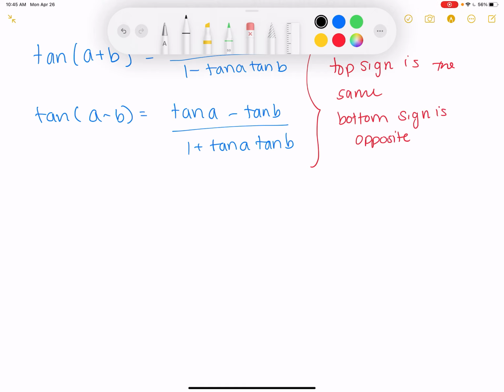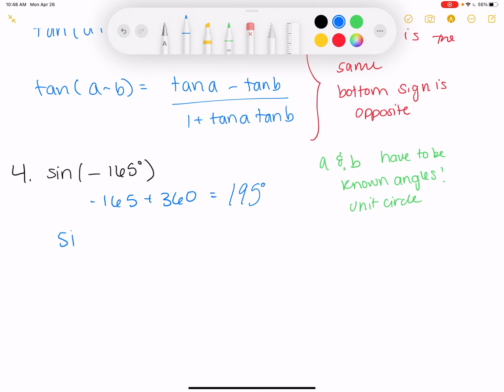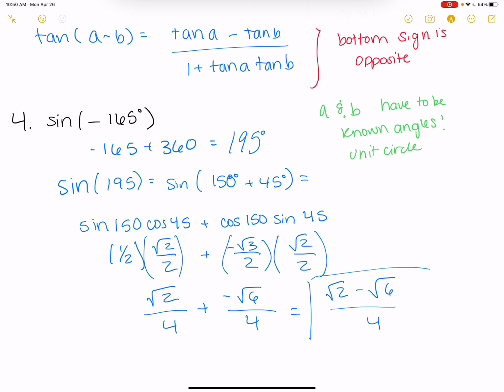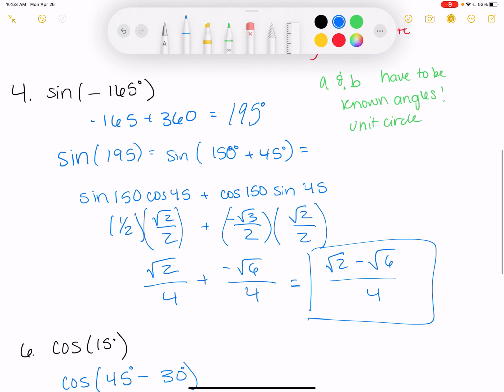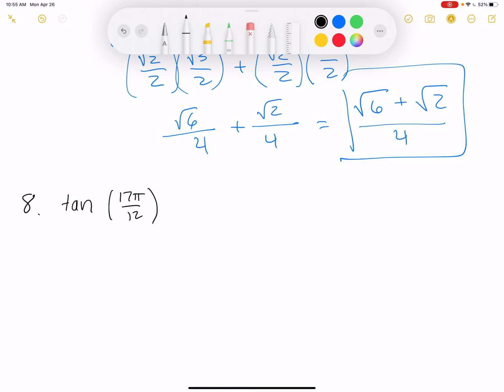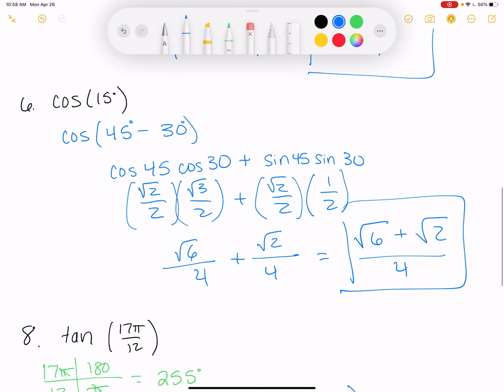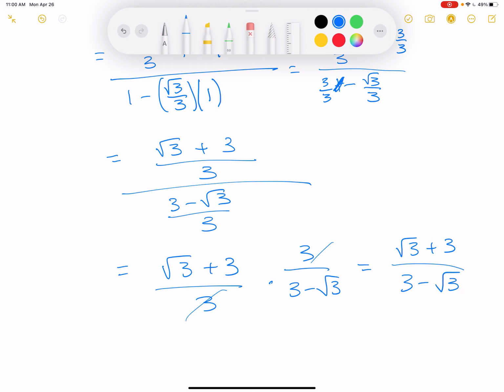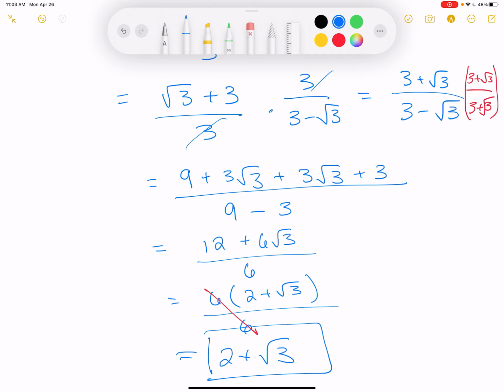Algebra 2 Apply Sum and Difference Formulas part 1